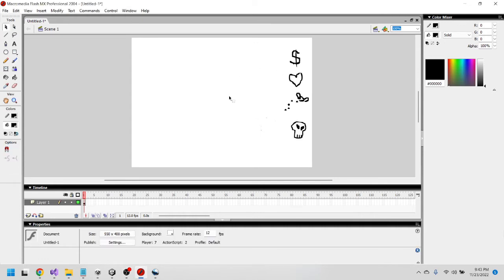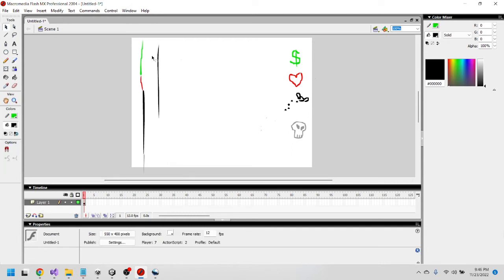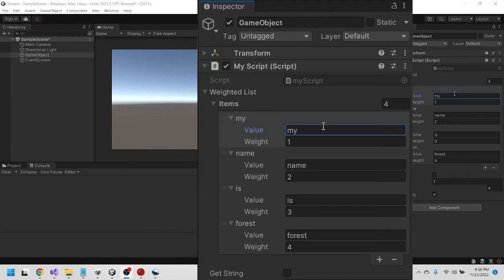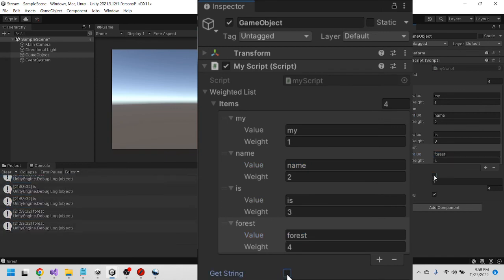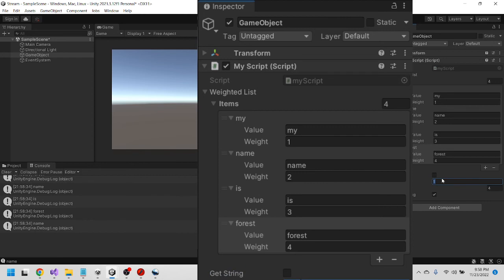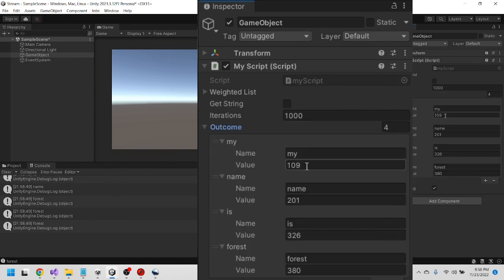Weighted Lists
How to make a weighted list for game design